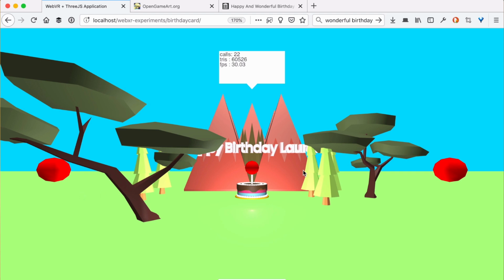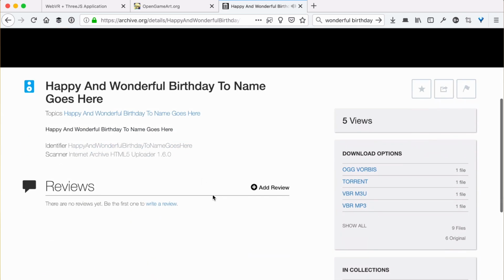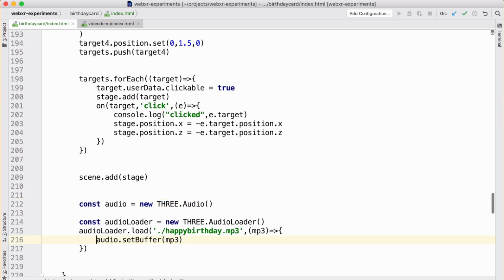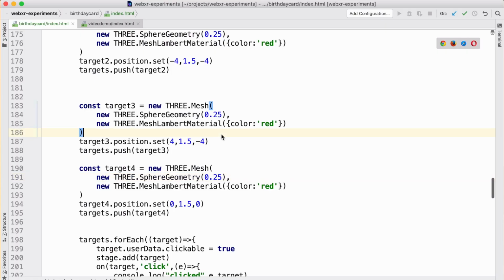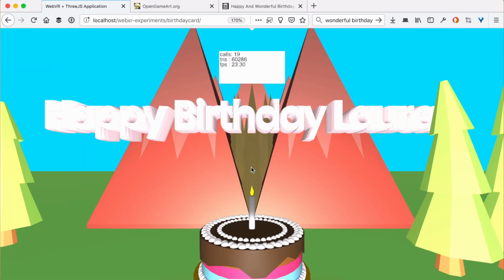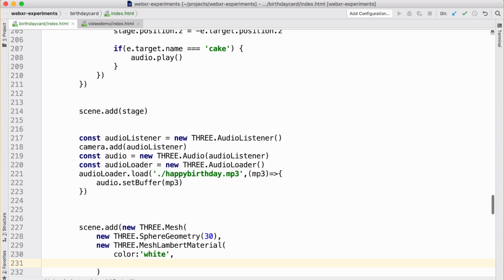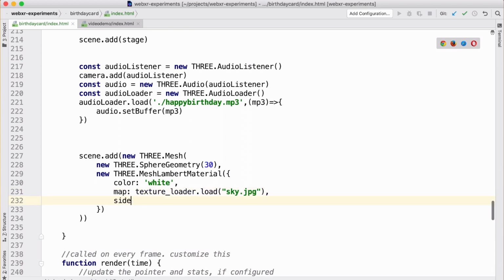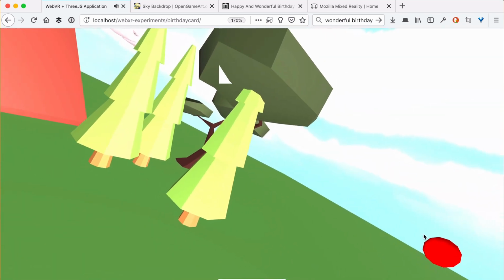7/7 How to add finishing touches like sound and sky to your WebVR scene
Josh selects a publicly available audio file that plays Happy Birthday, and codes in some other touches that bring the virtual reality birthday card scene to life.  He finishes by uploading a new more realistic sky backdrop.

Artwork - John Howard, MonkeyInk.com

Video Production - RyanIsHungry.com